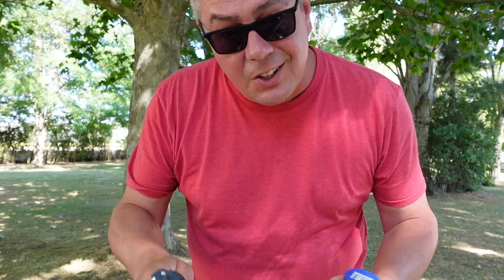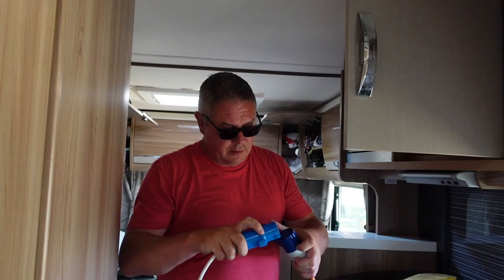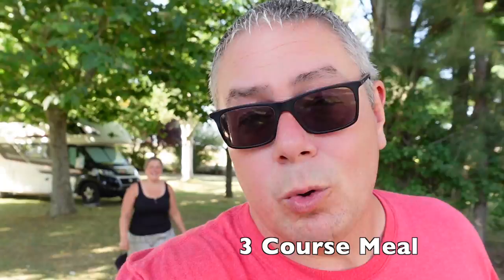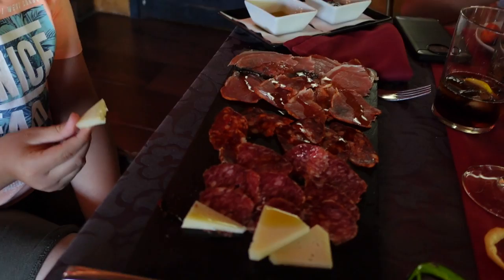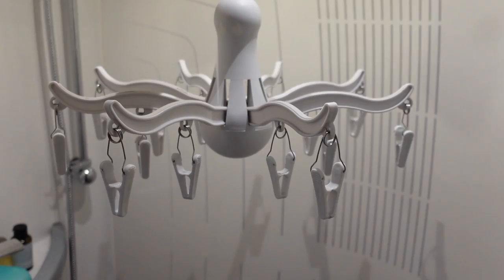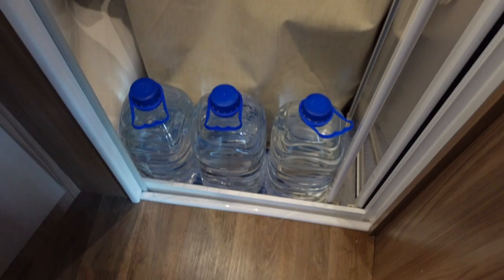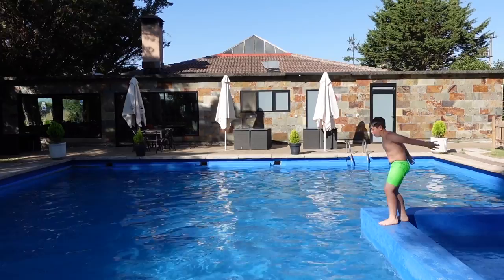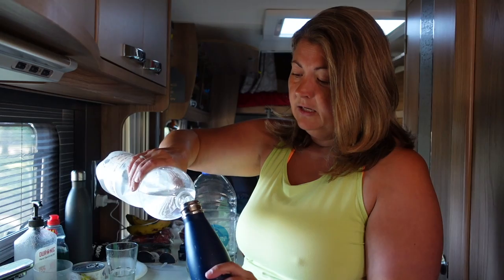Good Campsite, Great Restaurant | Camping Quinta De Cavia, Burgos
2 hours from Santander is the lovely town of Burgos, we've broken our journey to the coast here before but we wanted to find a new campsite. Join us for our first stop in Spain and the most incredible first night dinner.

​If you have found us and enjoy our stories or have tips and recommendations ​then please get in touch as we'd love to hear from you.

Products we use to create our YouTube vlogs
Our main camera we use for our vlogging is the Sony Vlog Camera ZV-1
The handgrip/tripod we use is on our camera is the Sony GP-VPT2BT Handgrip
We also use an external microphone for audio Rode VideoMic NTG
Recently Steve bought the new Sony A7C Camera for photos & video
For our action and the under water shots we use a GoPro Hero 9 Black
We have a drone we use for our aerial shots, the DJI Mini 2
We also edit our videos using Final Cut Pro on a Macbook Pro 16"

Products & Gadgets we have in our Motorhome
Our Tefal Ingenio pans
The Ninja Foodi Max Multi-Cooker, Pressure Cooker and Air Fryer
Our lightweight portable chairs are the Coleman Swing Chairs Khaki
Our large folding dining table is similar to this Lifetime 6ft Adjustable Table
The benches we have are similar to these Lifetime 6ft Folding Bench
Our portable gas cooker is a  Cadac ​2 Cook 2 Delux Pro 2 burner hob
​One of our sets of tables we have is the Coleman 6 in 1 Camping Table
We have a small portable hose for filling up called the Hozelock Pico Reel
We have 2 TV's in our motorhome they are the Sharp 24" LED Smart TV's
Did you know we have installed a Ring Video Doorbell 2 on our motorhome too
Our Quishion Blankets